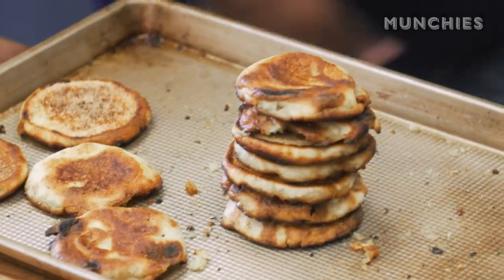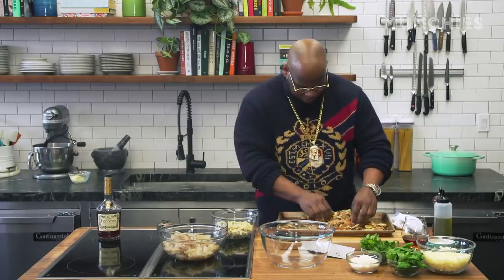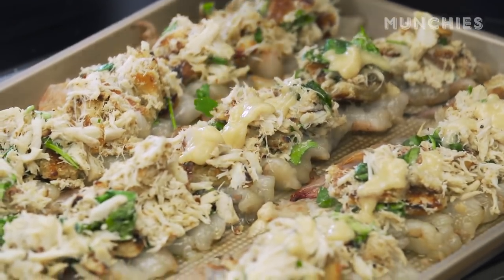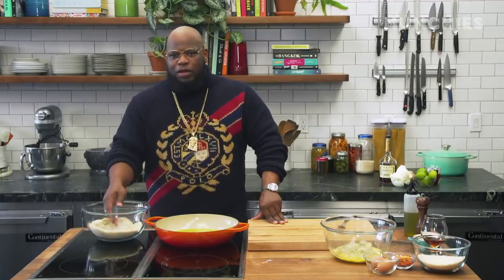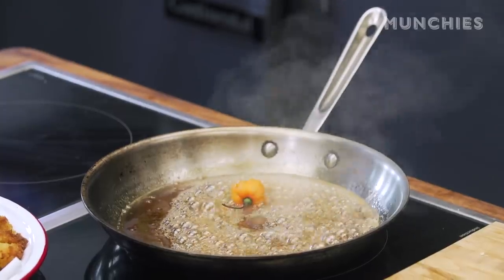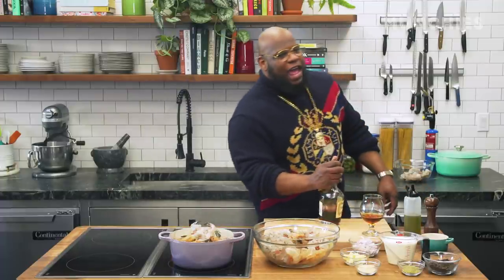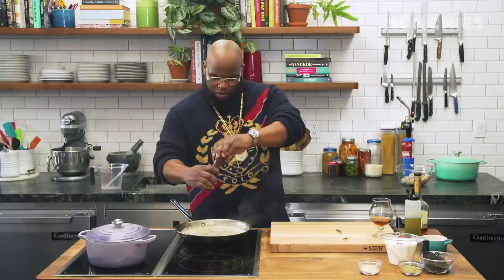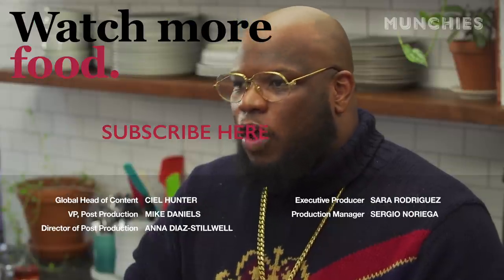How to Make Hennessy Shrimp 3 Ways with Meyhem Lauren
Meyhem Lauren is back in the MUNCHIES test kitchen to make his dreams come true by combining his two eternal loves: Hennessy and shrimp.

Prepare to have your mind blown with not just one, but three, Hennessy and shrimp recipes: Hennessy-glazed shrimp, Hennessy shrimp au poivre, and crab stuffed shrimp.